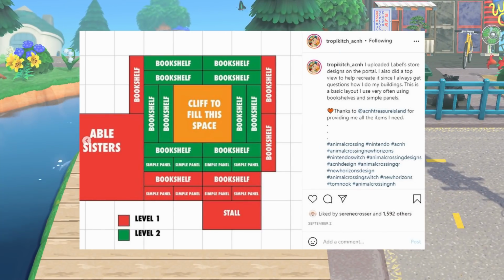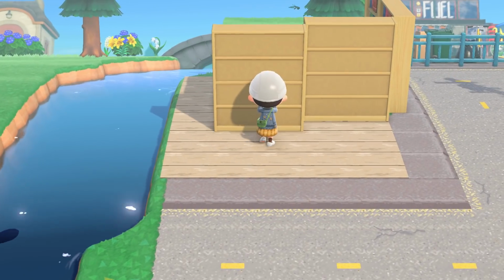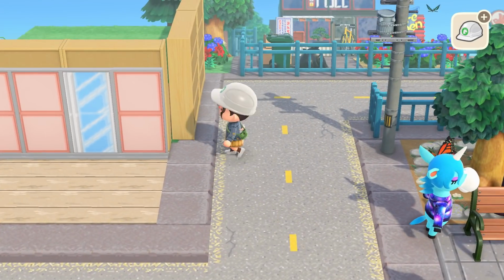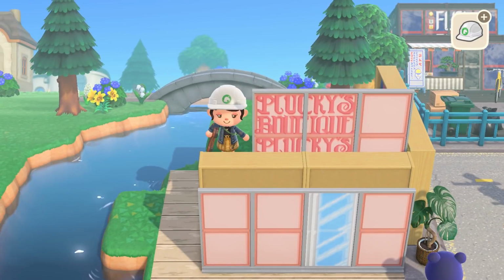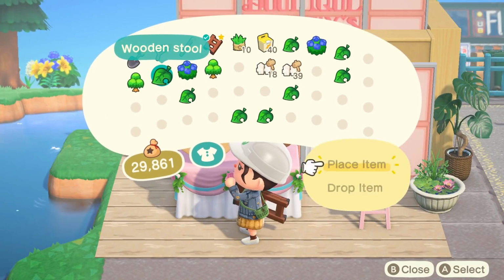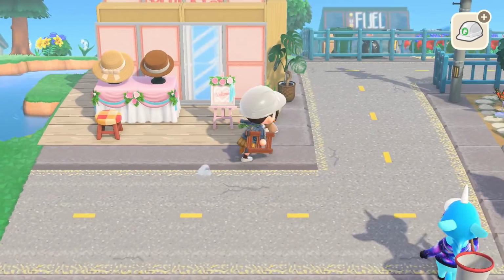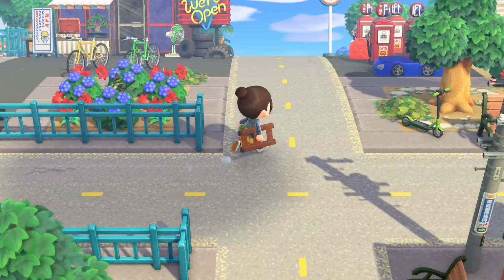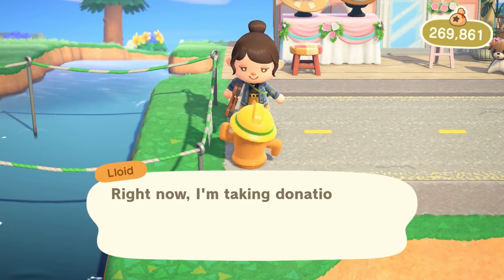Plucky opened a tacky BOUTIQUE next to the Ables..!! (Sedona Ep #17)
✨ For a chance to win a $25 AMAZON E-GIFT CARD, download Disney Emoji Blitz using my link on your mobile device or tablet!! ad (ENDS OCTOBER 14)
* Jam City and Walt Disney Company are not sponsors of this giveaway
⚠️ For a special Halloween sweepstakes / exclusive updates, follow Disney Emoji Blitz on FB:

1.
2. Get to level 20
✨if you are at or above level 20, screenshot your current level, advance 5 levels and take a screenshot.
3. tag me on Twitter or Instagram with your screenshot(s)! (@newhurizons)

⚠️ building layout/design very much inspired by TROPIKITCH! I highly recommend checking out their socials below, they are one of the coolest Animal Crossing creators I’ve EVER come across! ⬇️⬇️

✨ codes used on sedona island ⬇️
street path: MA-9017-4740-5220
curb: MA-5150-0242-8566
(unknown creator-DM me if this is by you!)
brick: (not the exact one but pretty similar): MA-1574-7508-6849
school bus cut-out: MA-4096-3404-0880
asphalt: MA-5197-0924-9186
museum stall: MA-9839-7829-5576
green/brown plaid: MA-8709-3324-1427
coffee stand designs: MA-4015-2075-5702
realistic ACNH leaf designs: MA-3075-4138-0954

→˚₊· fanart ੭*
♡˗ˏ✎ send to discord or email

→˚₊· music used ੭*
♡˗ˏ✎ animal crossing: new horizons
♡˗ˏ✎ nintendogs bathtime music